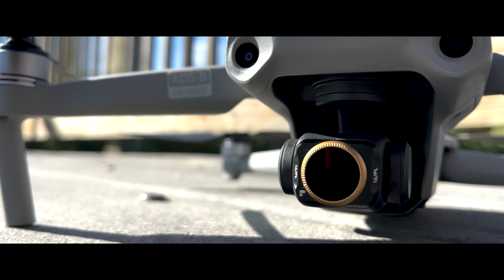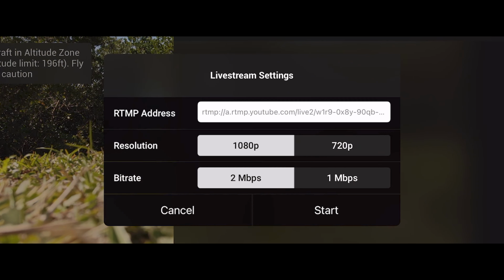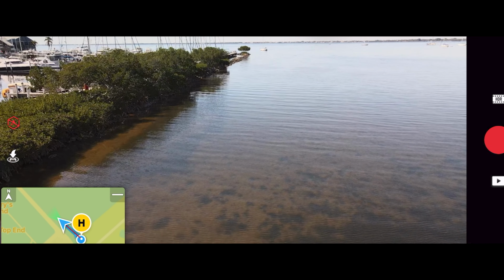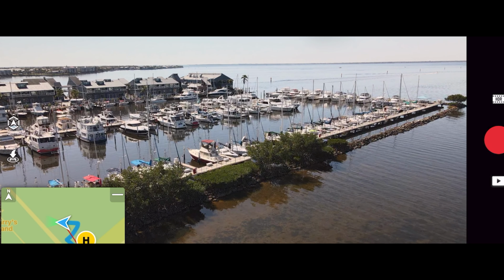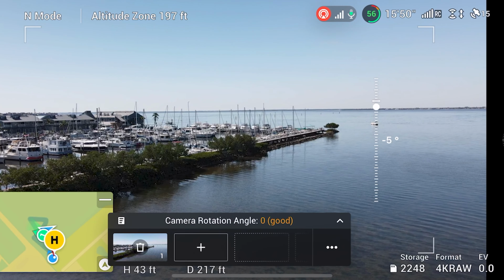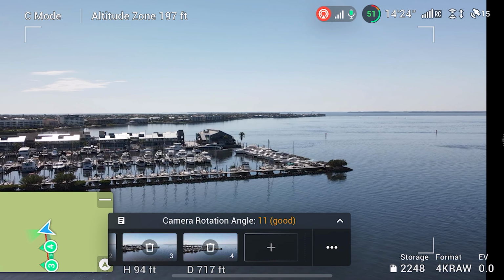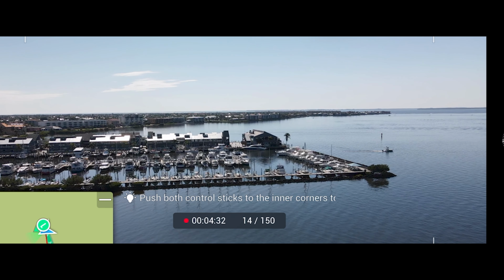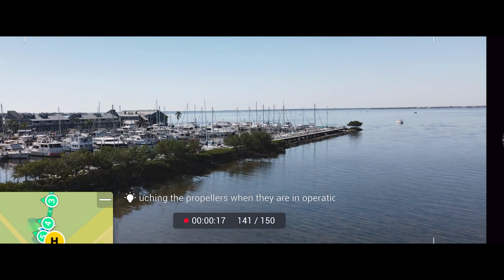REMOTE Livestream! Hyperlapse Tutorial with Mavic Air 2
This channel focuses on helping YOU make YouTube your FULL-TIME career and grow your YouTube channel. Starting today with a Smartphone and the gear you have now, in this community we take a minimalist and cinematic approach to filmmaking where everything (from cameras and lighting to audio and editing) fits neatly in a backpack.  This way, you have no reason to hesitate on telling YOUR story in the most cinematic way possible.

Our upload schedule is dedicated to 3 times per week where you will find: Tutorials, Product Reviews, Florida Photography, Vlogs, Short Films (B roll inspiration), and Recipes. ** Fun Fact:  I am a Classically Trained Chef with a Bachelors Degree in Culinary Management! **.

Here is where you can find me outside of YouTube on Social Media.
I

The gear I use to create this content!

You should become a Shutterstock Contributor—it's a great way to get money, experience, and more work for your portfolio.

OM4

FAA Part 107 Licensed Drone Pilot in SW Florida